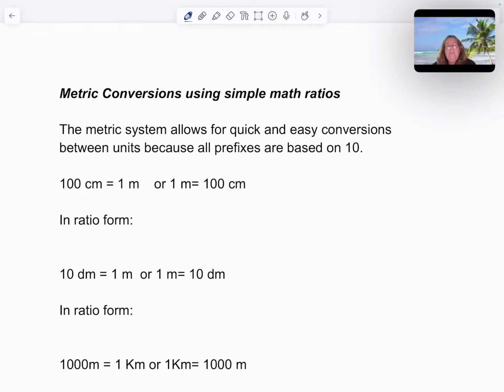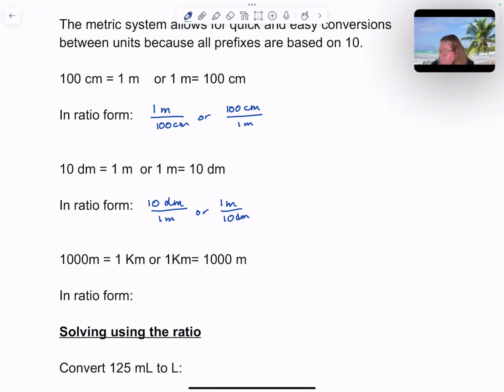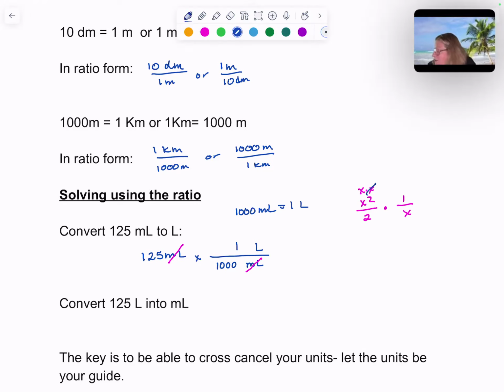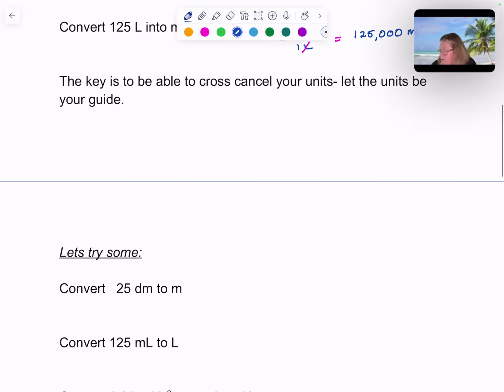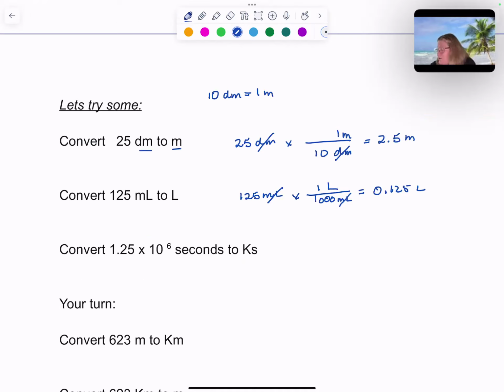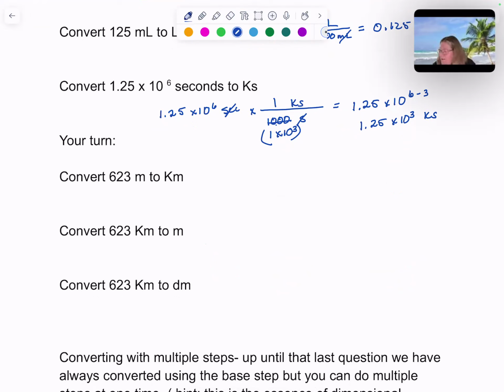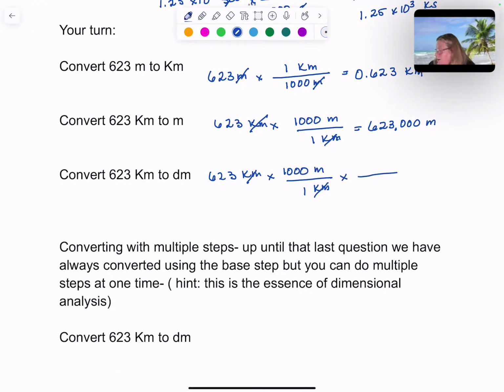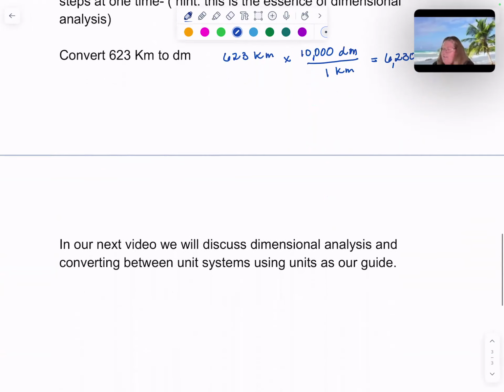Chapter 1: Basic Skills- Metric conversions using ratios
Converting between metric units using ratio's and canceling units- Dimensional analysis